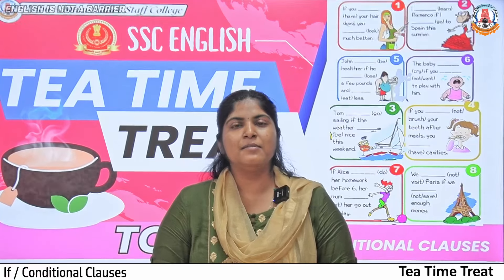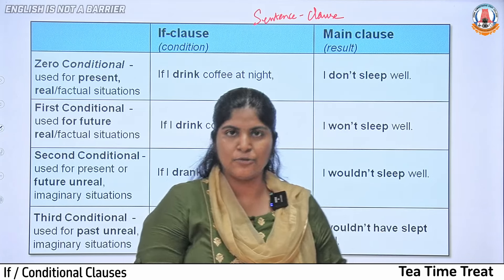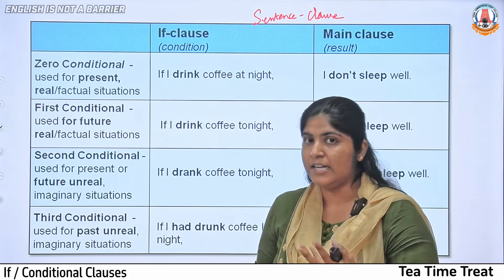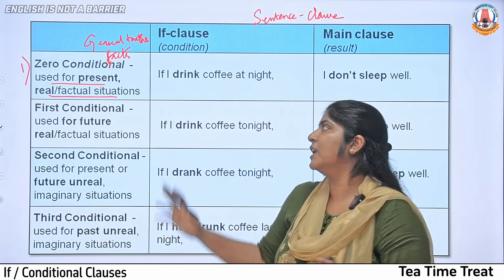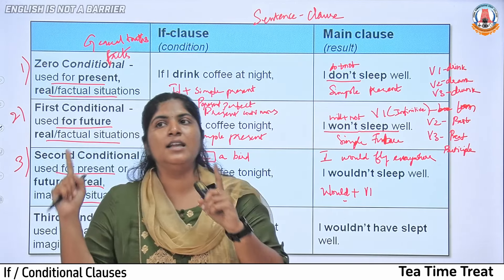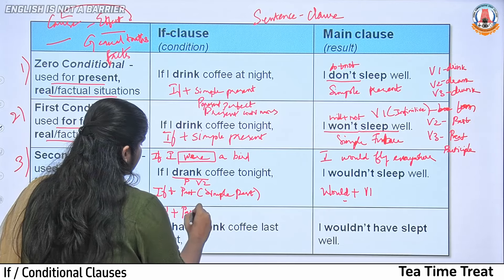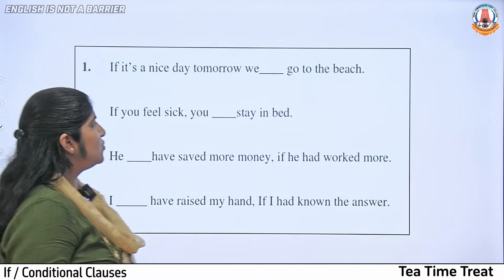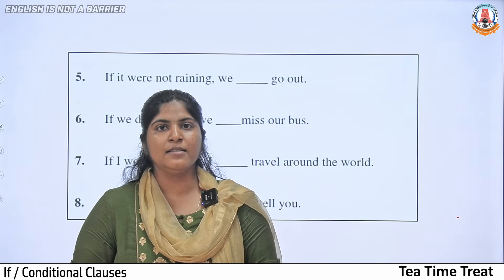SSC ENGLISH | if / condition clauses | Ms Rajalakshmi